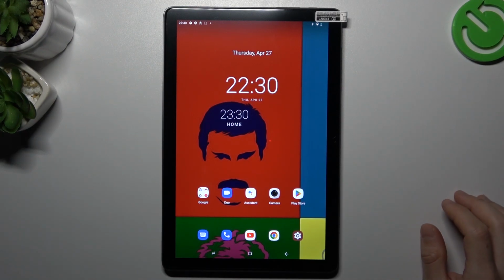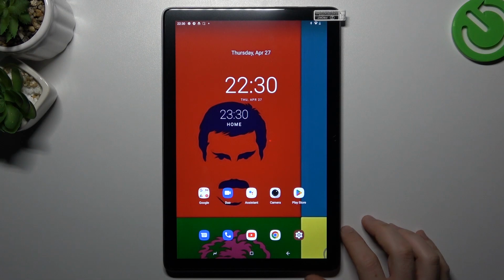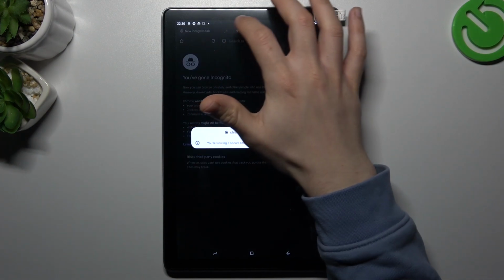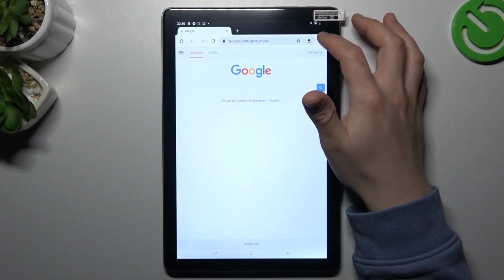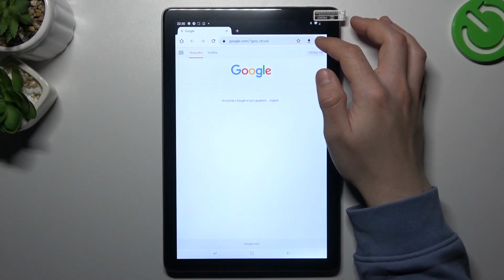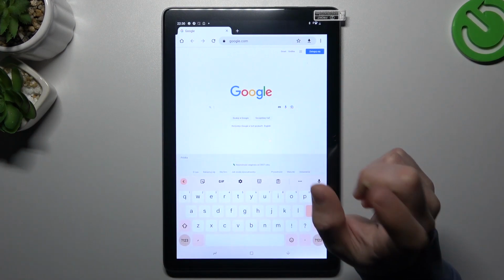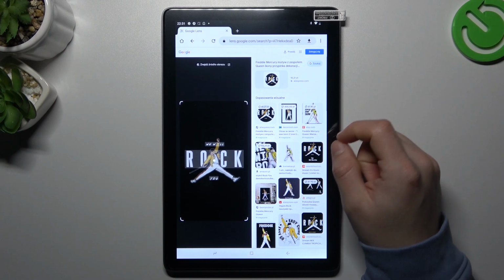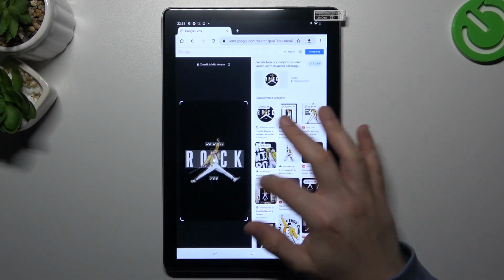How to Perform Reverse Google Image Search on DOOGEE T10? Look for the Pictures by other Images!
Find out our new tutorial video! In this video, you will learn how to perform a reverse Google image search on your DOOGEE T10 smartphone. Reverse image search is a useful feature that allows you to find similar images or locate the original source of an image. Discover the step-by-step process to easily perform a reverse image search on your DOOGEE T10 and find out how this feature can be beneficial in various situations. Explore the power of reverse image search and make the most out of your DOOGEE T10's capabilities.

How to conduct a reverse image search on DOOGEE T10?
How to perform a reverse Google image search on DOOGEE T10 smartphone?
How to use the reverse image search feature on DOOGEE T10 phone?